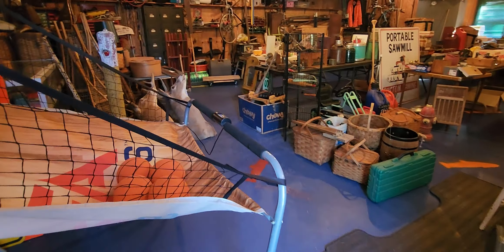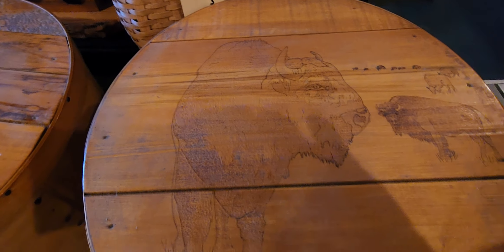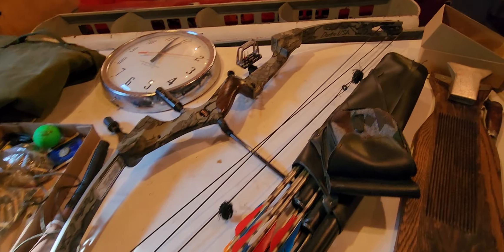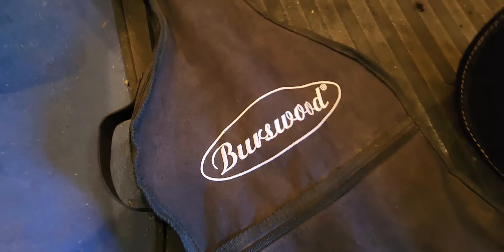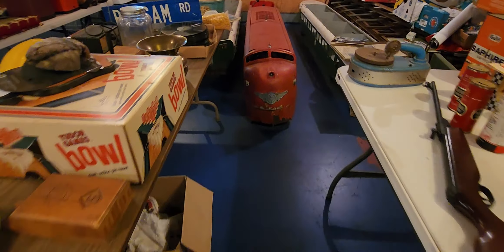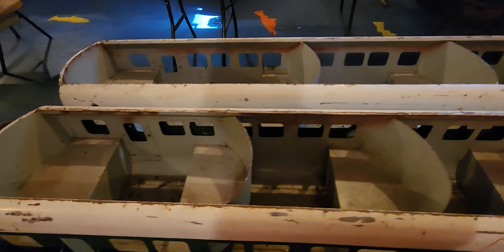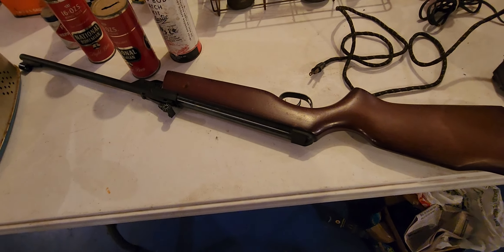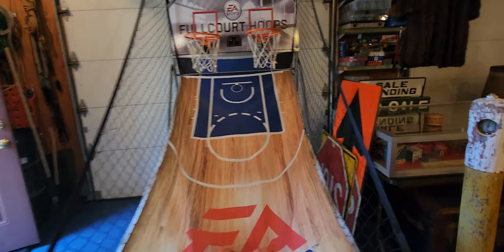Yard Sale and Guitar Safari. Come Tag along with me as I search for treasure 1950 kids train ride .